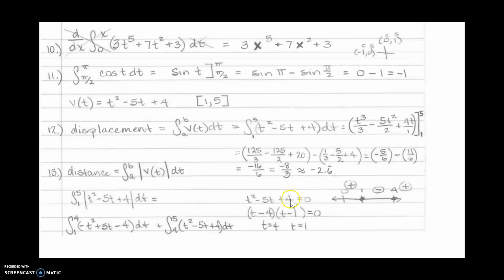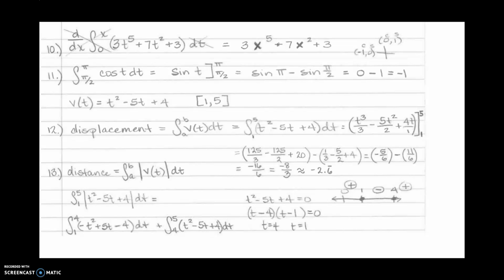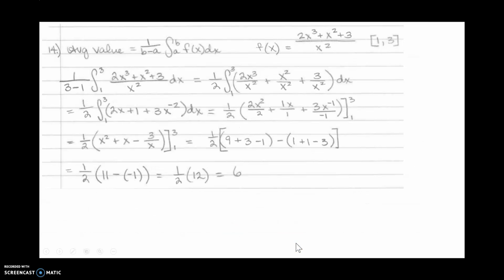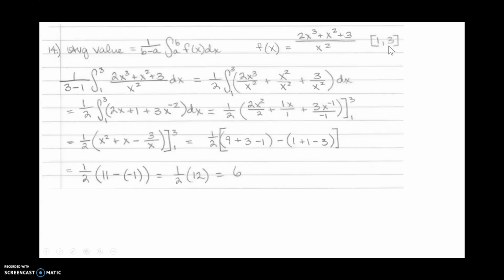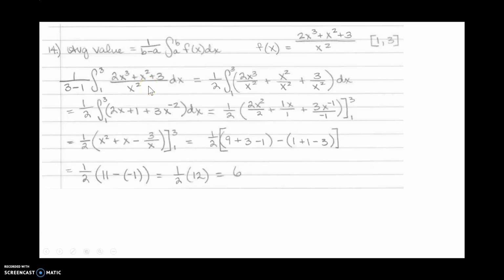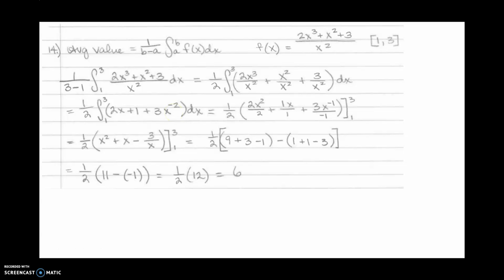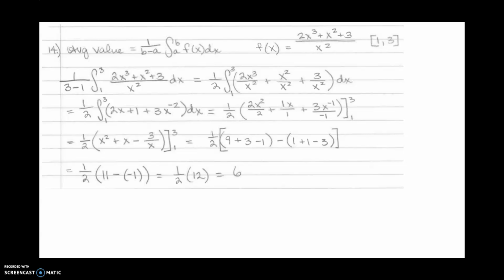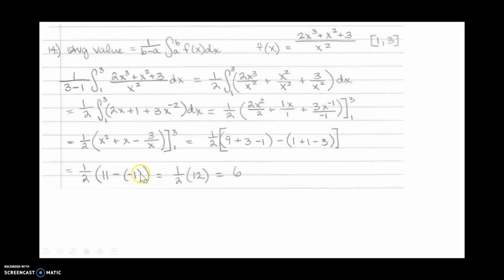Calc quiz 5.1-5.4 Worked out solutions explained (part 2)